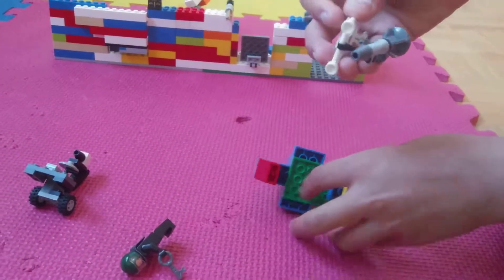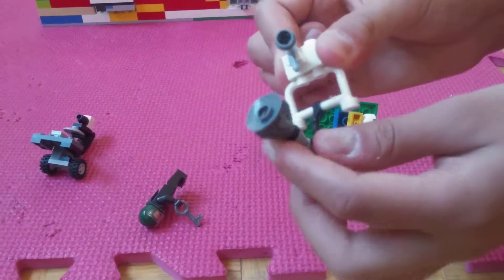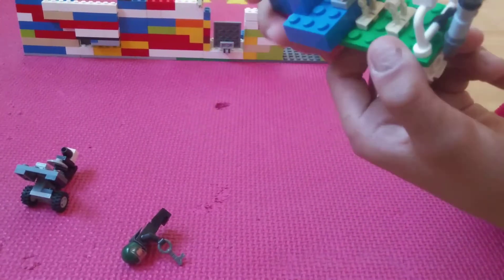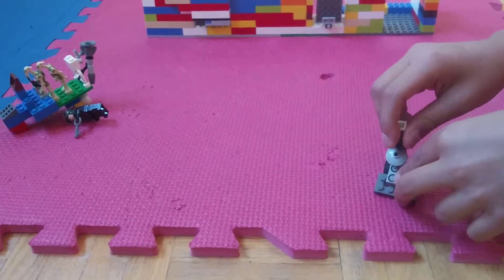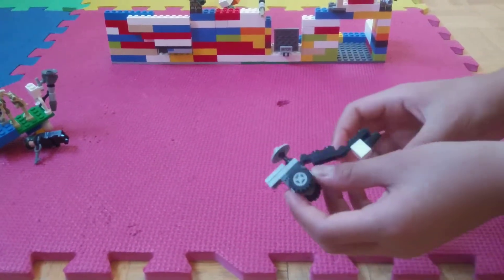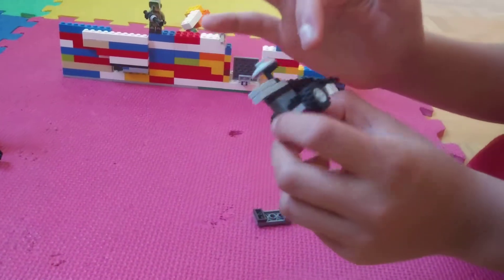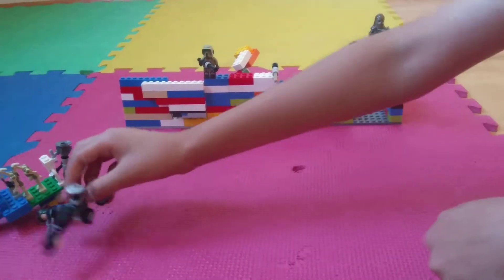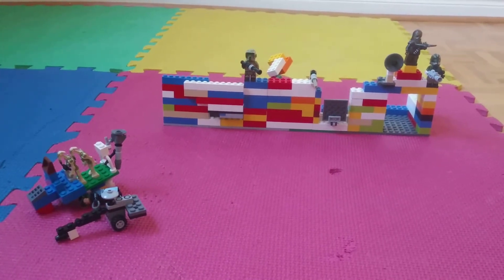A Lego echo base part 2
part 2 of the first one